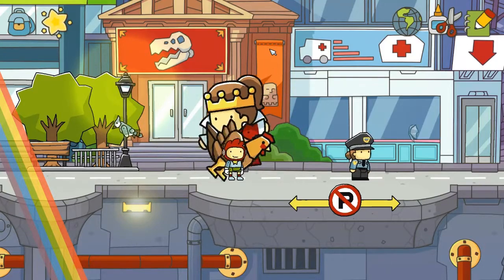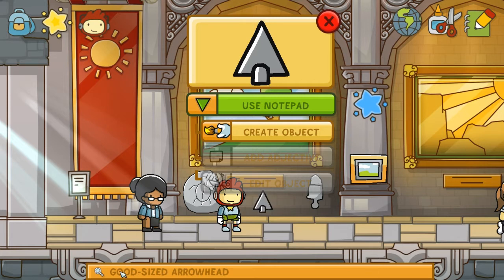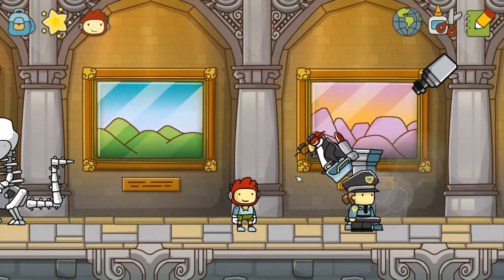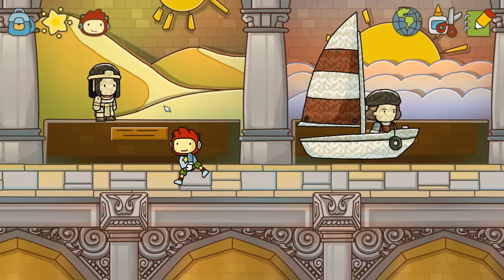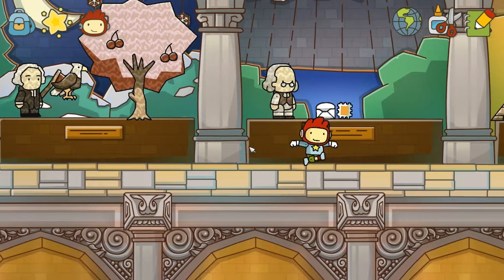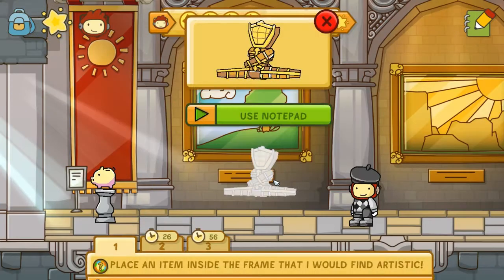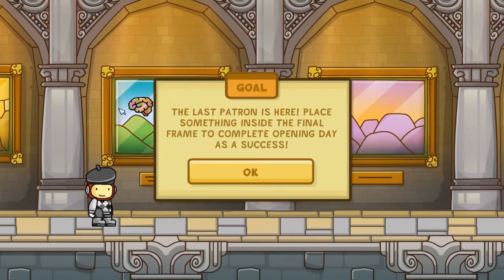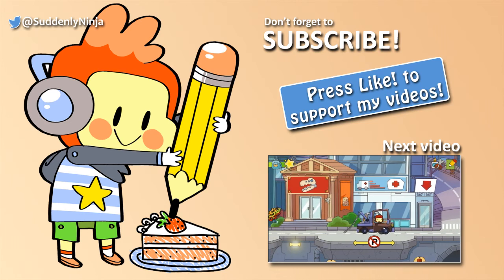SuddenlyNinja Plays: Scribblenauts // Part 2: Mailman Franklin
I wish I payed more attention in history class...
Hit Like to support the series, it's really helps my video's get out there and reach a bigger audience!